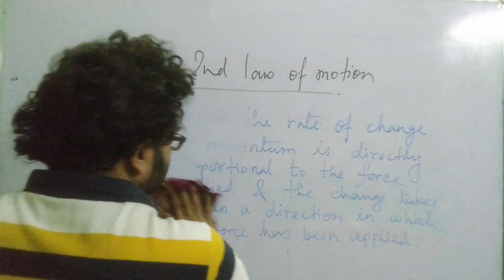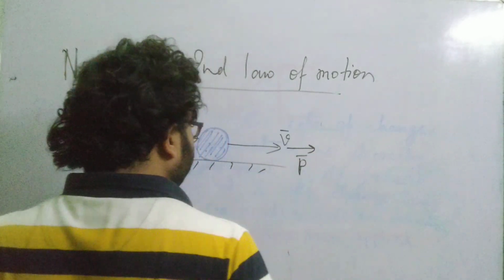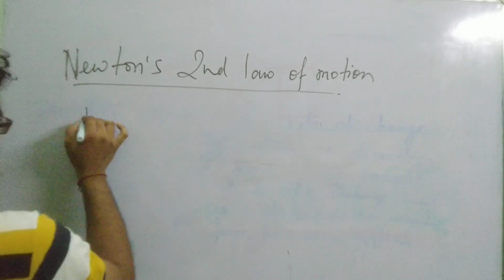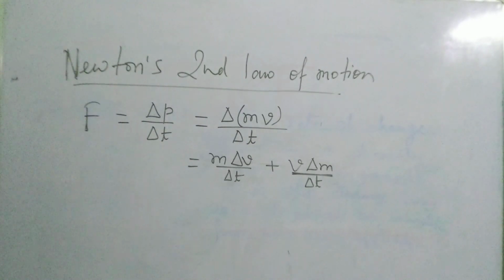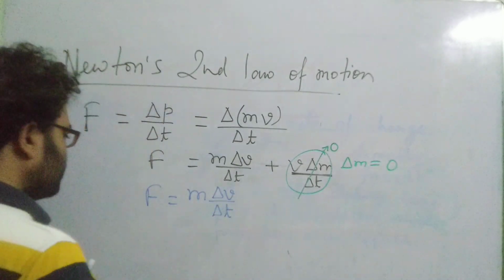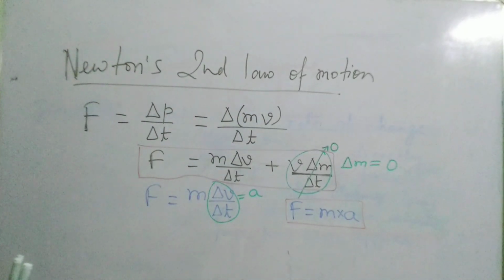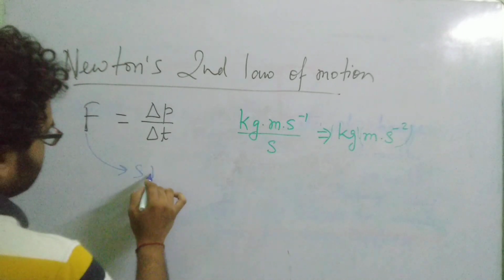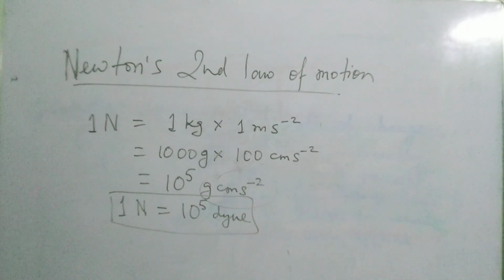LECT. 6: NEWTON'S LAWS OF MOTION (CLASS 9)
The sixth lecture of the topic Newton's laws of Motion for ICSE class 9 students.